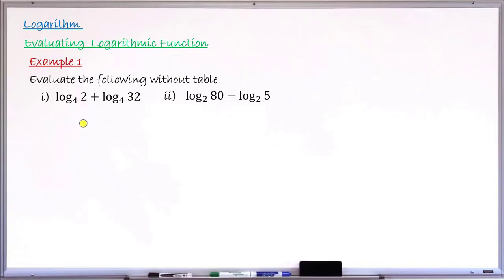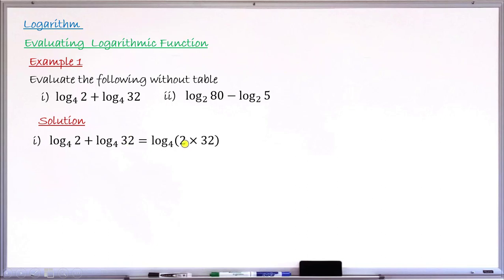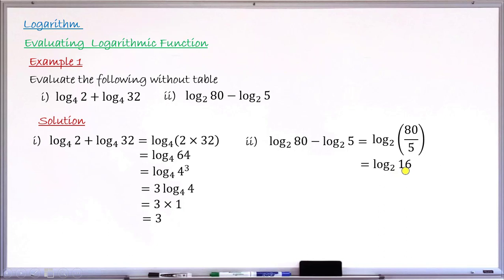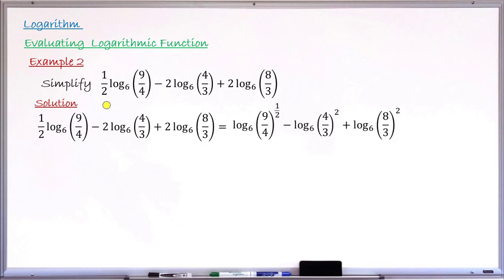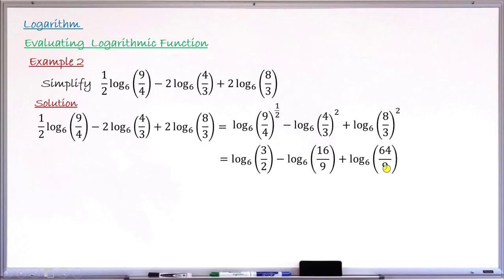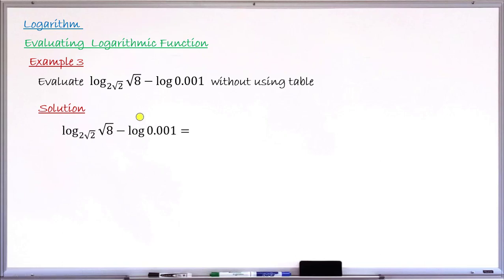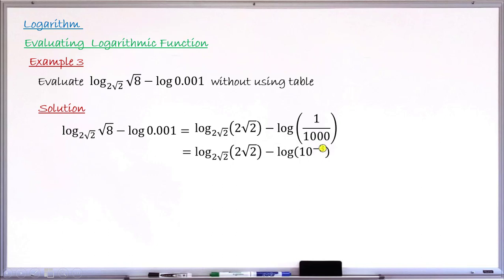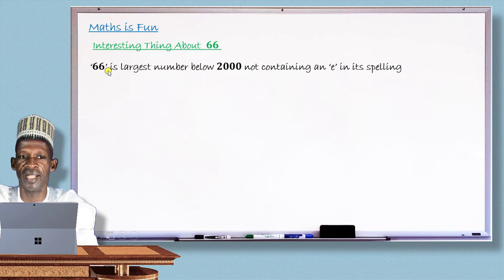How to Find the Value of Logarithmic Functions | MyEduMarket Maths Class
In this video you learn how to use the laws of logarithm to find the value of logarithmic functions